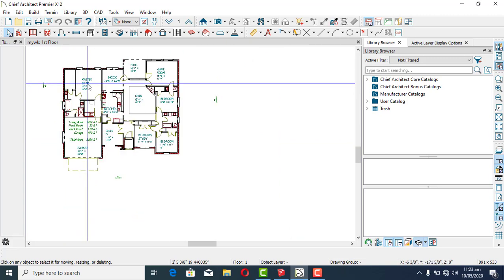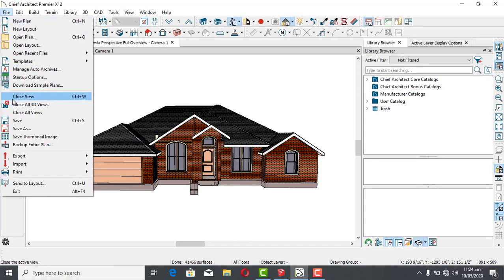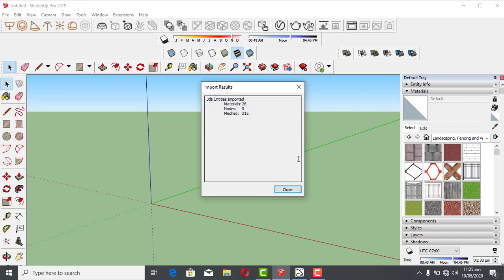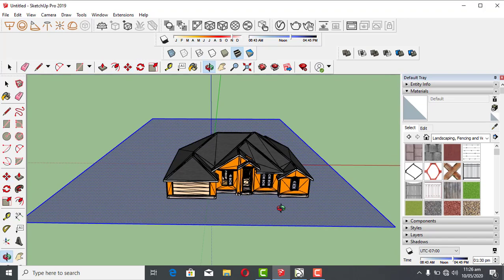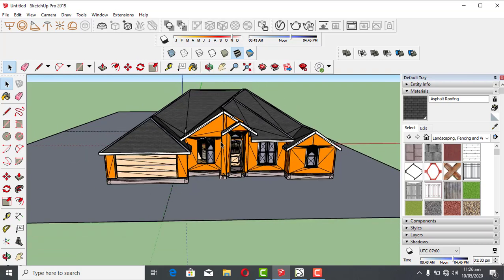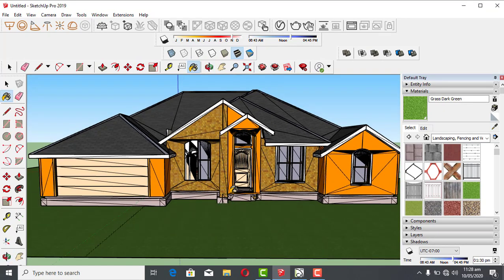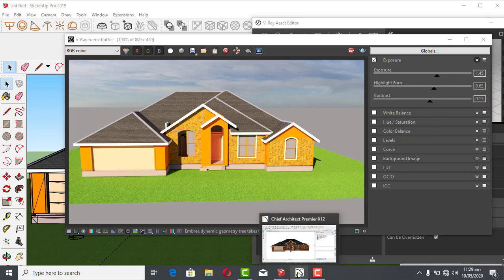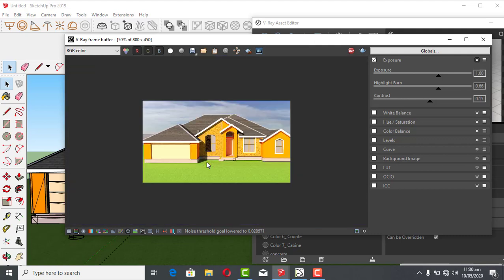How to export chief architect to sketchup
Hello, in this tutorial, am going to show you the alternative ways you can expoert chief architect model to sketchup v ray

A lot of people has been asking me to make a tutorial like this.

please if you like this tutorial, i like you to Chief Architect Sketchup V ray as this helps me to make a tutorials like this.

lets jump in to it, first we go to file, and select the right extention for 3D export.